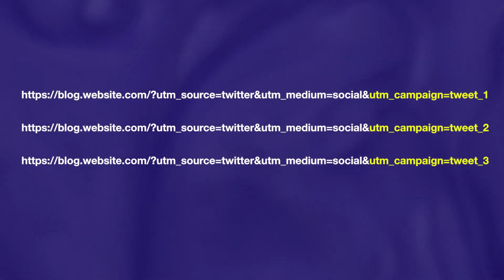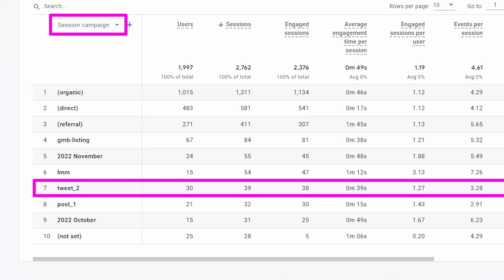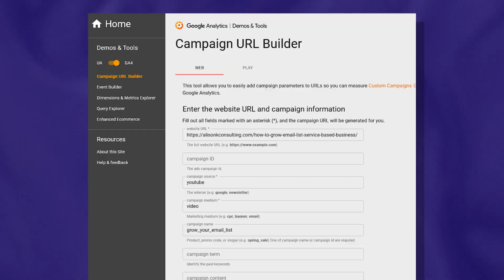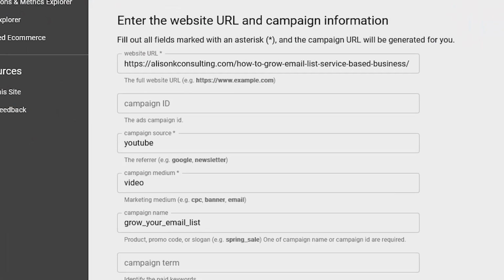Use tracking codes to improve your content marketing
Darlins, you work overtime to get your brand noticed. That’s why I’m excited to share tricks that can help you understand WHICH content your audience loves. Via long but powerful UTM codes. Build a stronger, more defined content plan!

Google Analytics has its limitations with tracking at a content level. UTM parameters to the rescue! Think of UTM codes as airtags that you can use to track your links at the - content level - as they are shared around the internet. Giving more refined, and client-specific data. So you can create content your audience is reeeally feeling.

In addition to saving you time and budget, UTM codes are easily plugged into platforms like WordPress, Bitly, and PrettyLinks. I get into more examples you can copy and use in this post